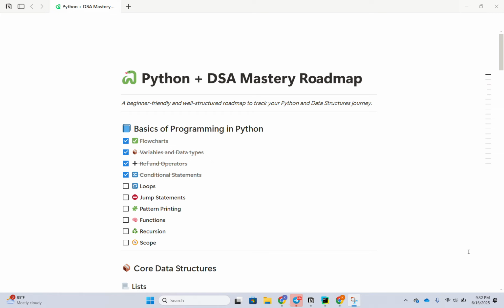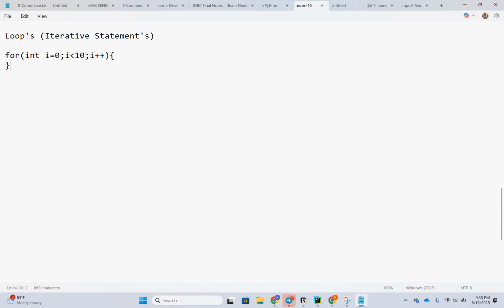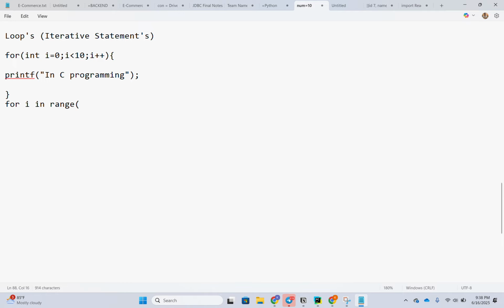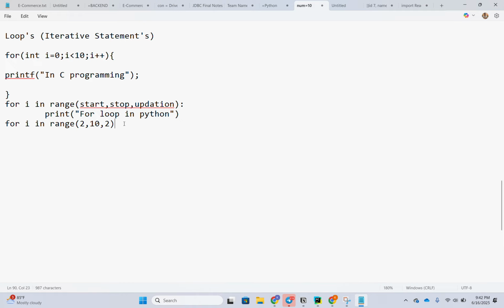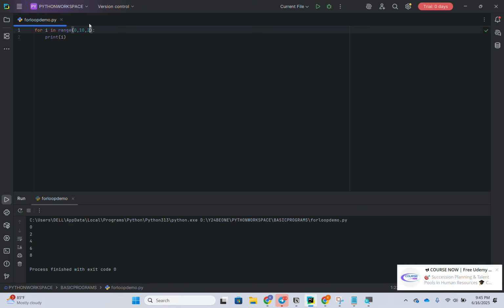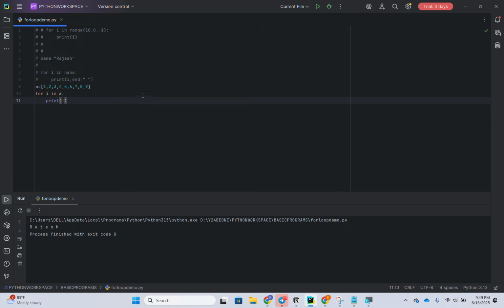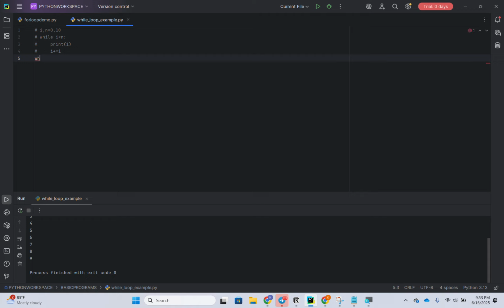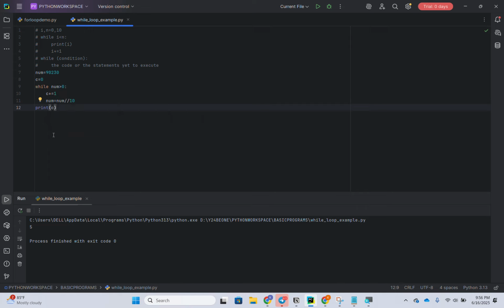For Loop and While Loop 🔁 in Python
🔁 FOR Loop vs WHILE Loop in Programming | Explained with Simple Examples

In this video, we dive deep into two of the most commonly used loops in programming — the for loop and the while loop. Whether you're just starting your coding journey or brushing up on your basics, this session will help you understand:

✅ Key differences between for and while loops
✅ When to use which loop
✅ Real-world coding examples for both

Perfect for Python beginners and also useful for those learning other languages like C++, Java, or JavaScript.

🎯 Learn the logic behind looping like a pro and avoid common beginner mistakes!